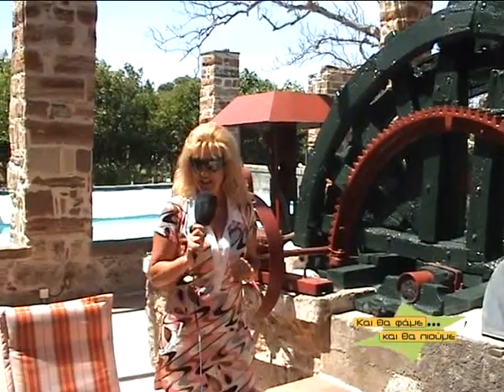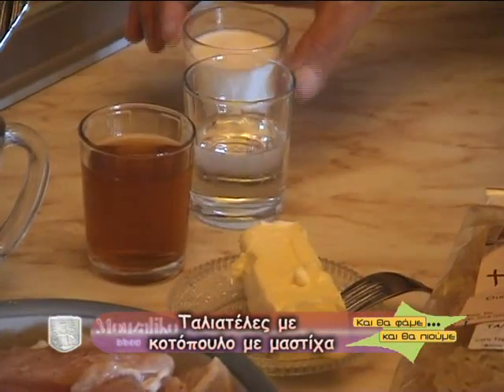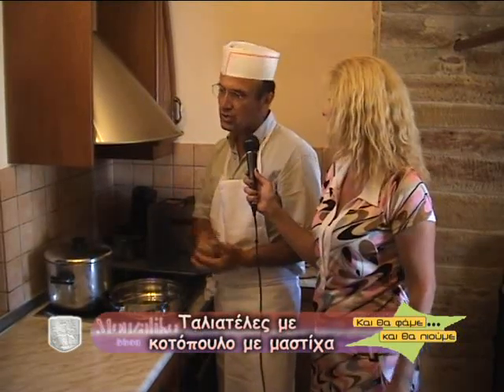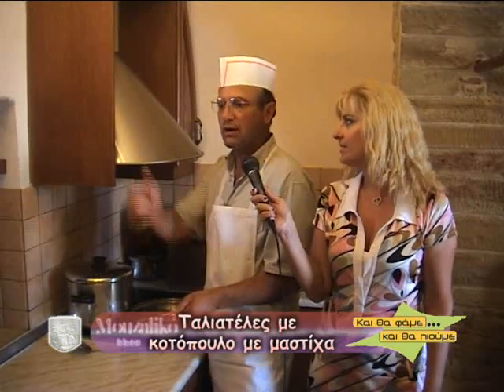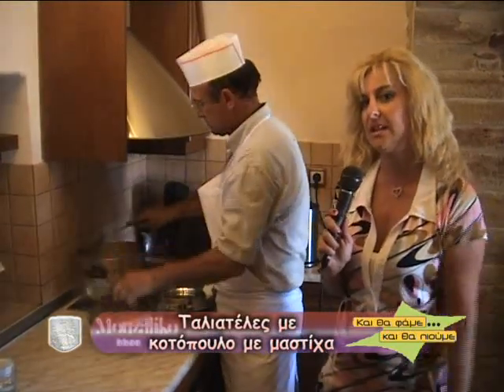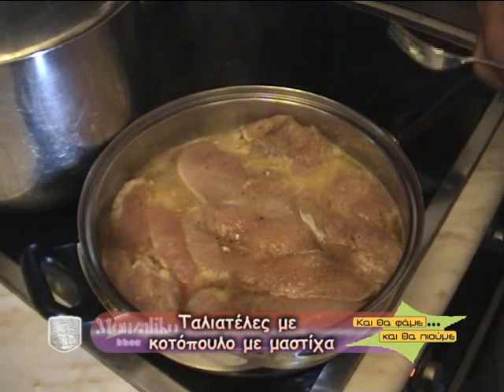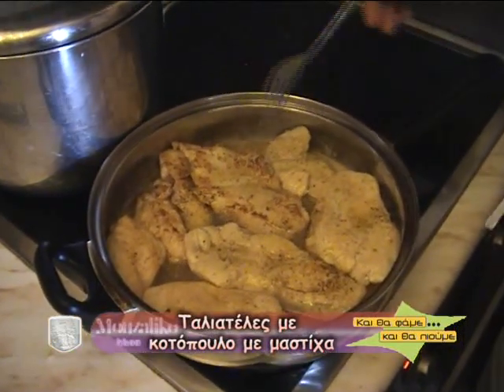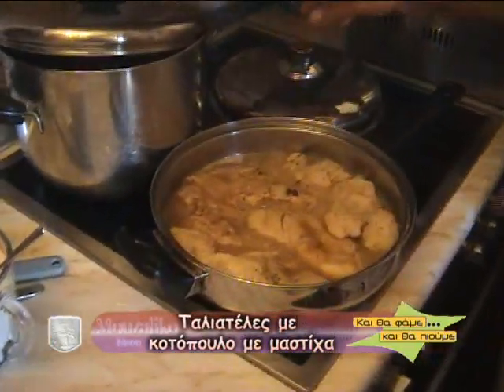kai tha fame 080611.mp4